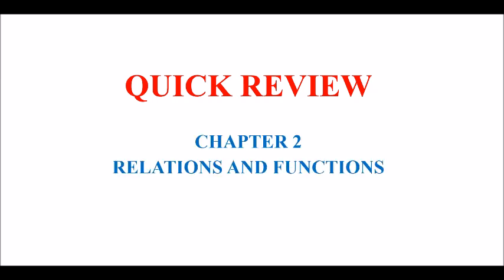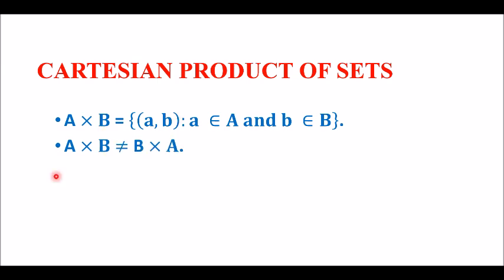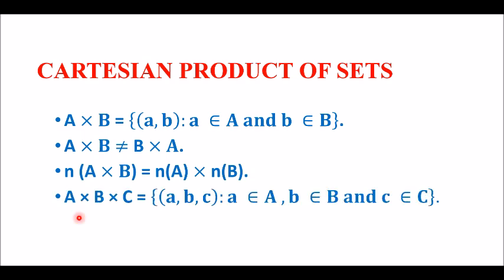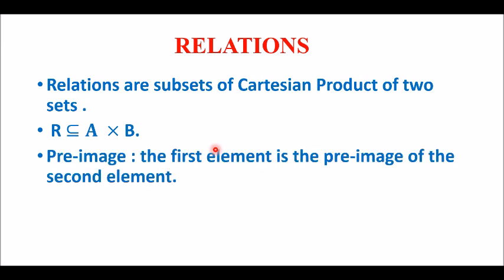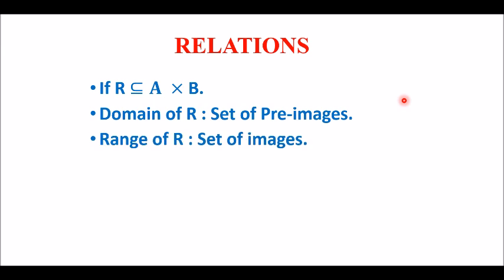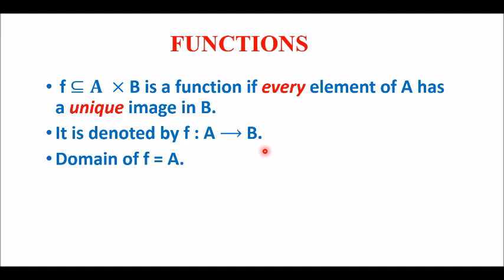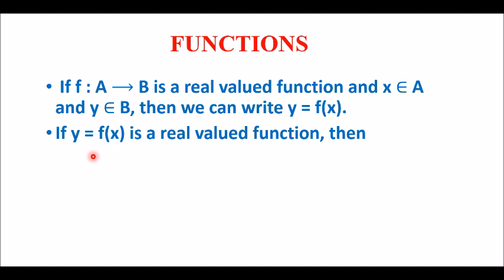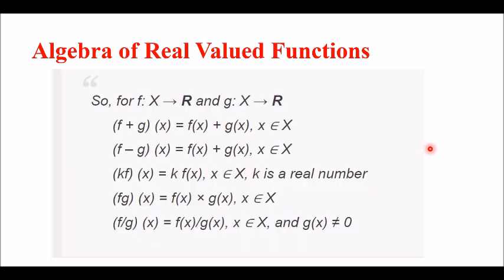Quick Review Ch 2 Relations and Functions